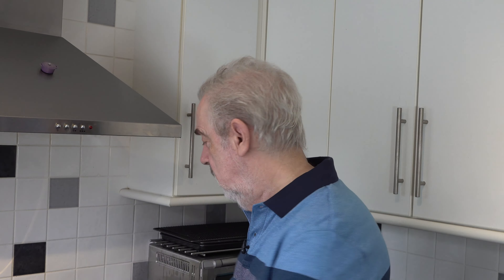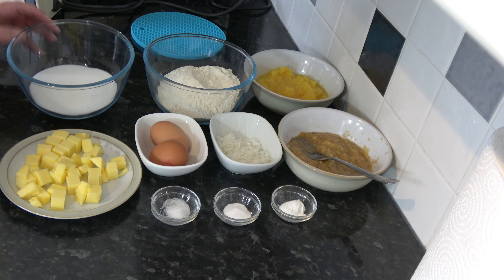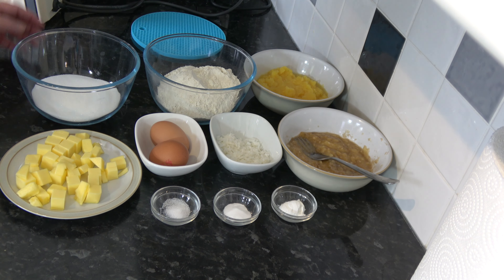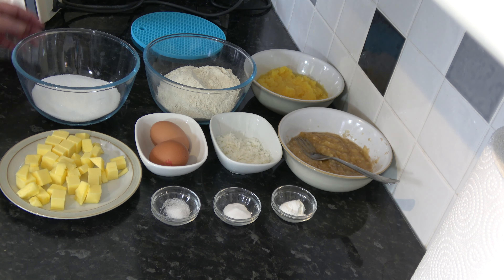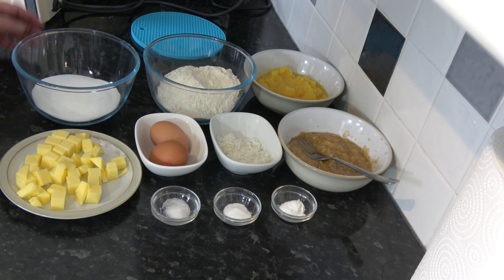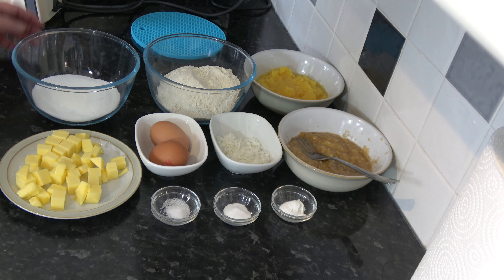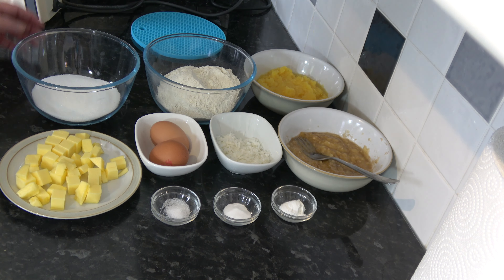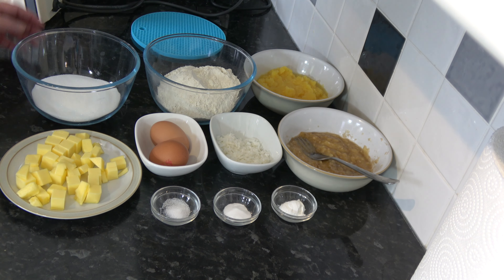Banana Bread With Pineapple & Coconut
A very simple banana bread, with fruity pineapple and shredded coconut.  This recipe delivers big on flavour and texture.  It is so easy to make and is perfect for breakfast, afternoon tea and even as a dessert with cream or ice cream.

Chapters/Timecodes:
0:00 Introduction
0:52 Preheat the oven
1:24 Ingredients
3:08 Make the batter
6:37 Fill the pan
8:26 Bake
9:01 Result & Taste Test